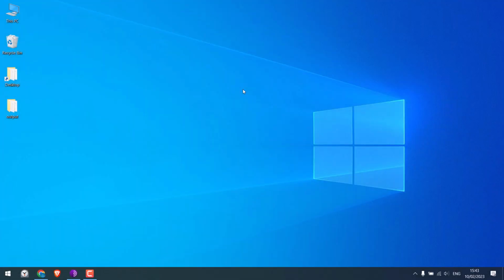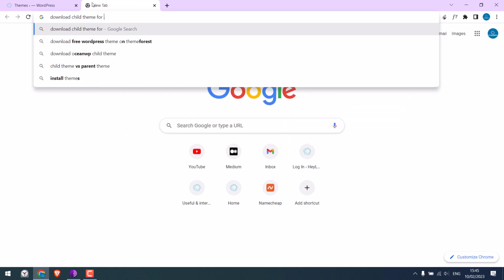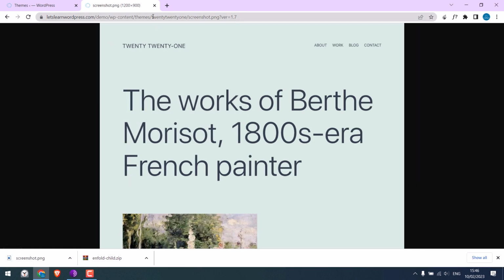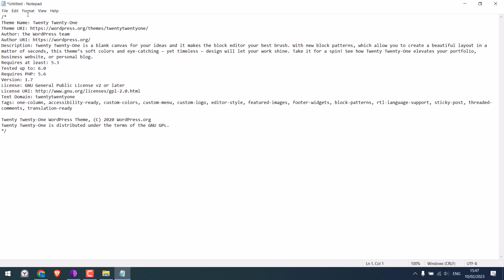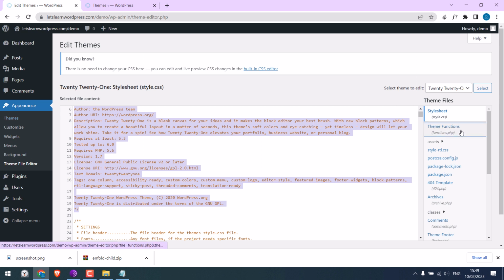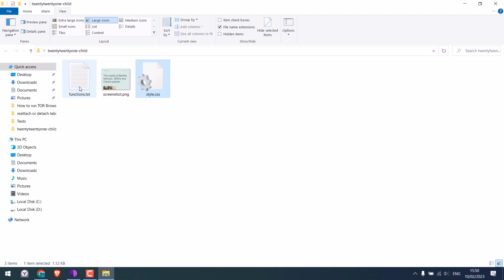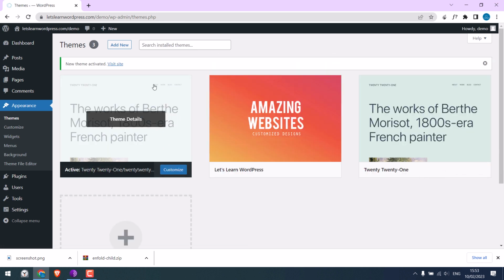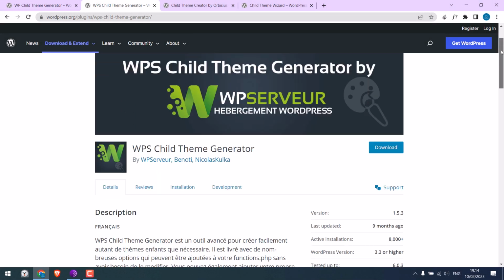How to create WordPress child theme? WordPress 52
Here is a quick tutorial on how you can create a child theme in WordPress manually. A child theme is a theme that inherits the styles and functionality of another theme, called the parent theme. It's important to have a child theme when customizing your website, as customizations made to the parent theme may be lost during updates and will not affect the child theme.

To create a child theme, you need three files: style.css, functions.php, and a screenshot. These files can be copied from the parent theme (the active theme your site is using). This video tutorial will give you step-by-step instructions on how you can create a child theme.

Alternatively, you can also use several plugins to create child themes. Here are some of the plugins that can create child themes - Child Theme Wizard, WP Child Theme Generator, WPS Child Theme Generator, Child Theme Creator by Orbisius, etc. Choose the plugin with the highest downloads and ratings. Thank you.